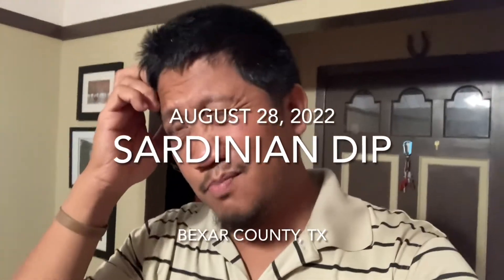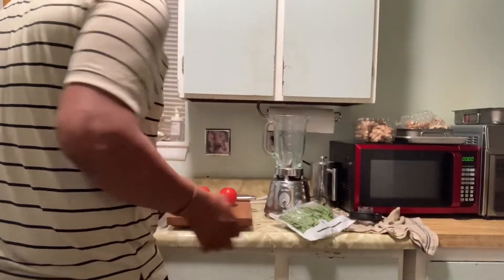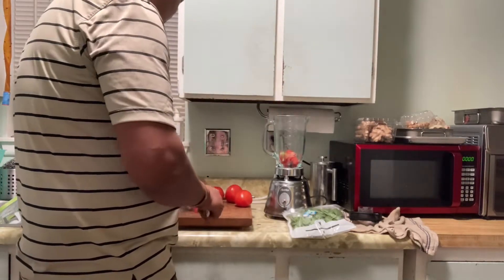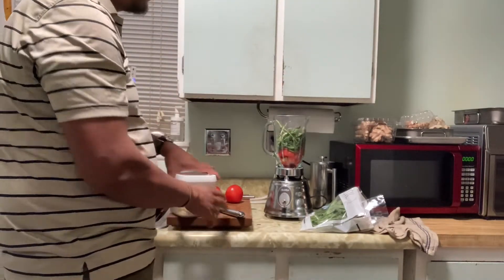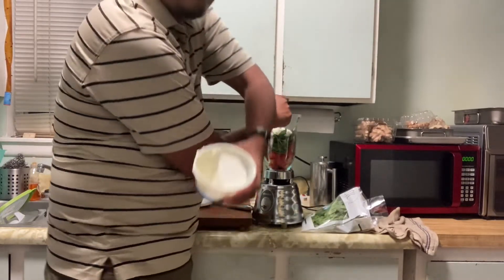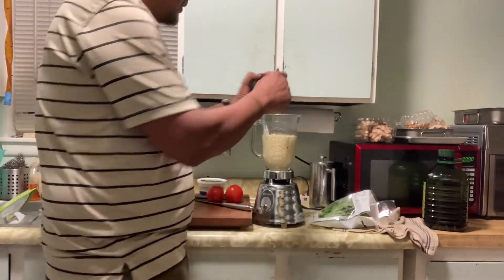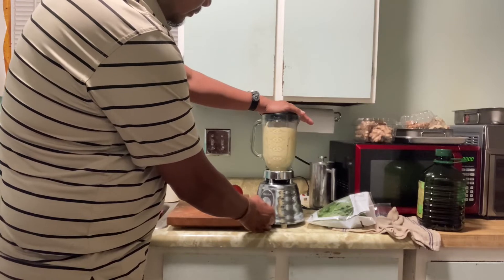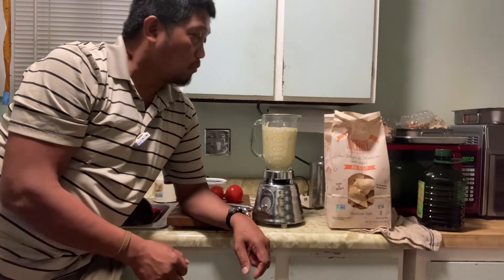Sardinian Dip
I was inspired to make this basic dip from Sardinia.
Ricotta Cheese
Basil, tomatoes, garlic, olive oil, and salt.
Blend it and enjoy.